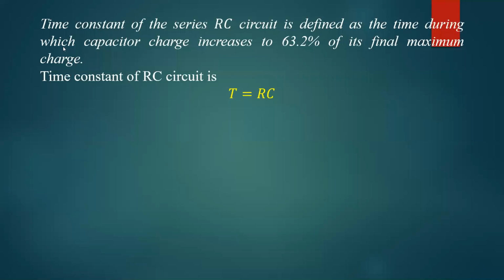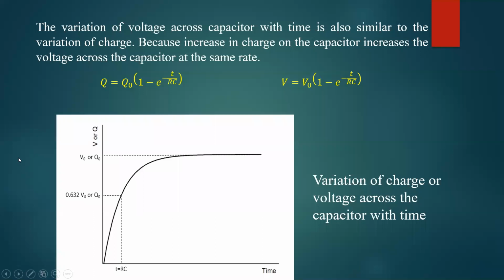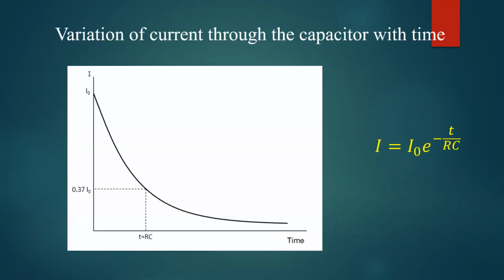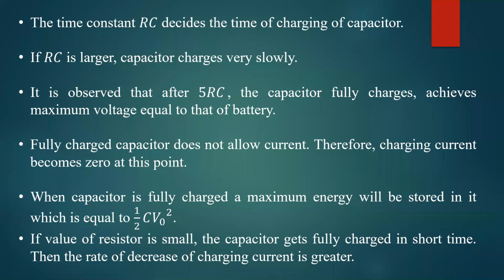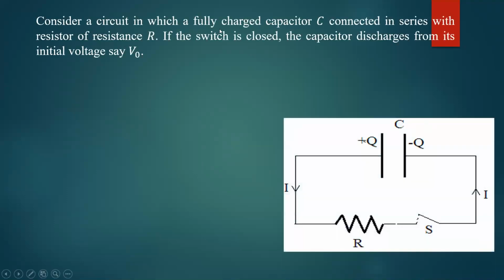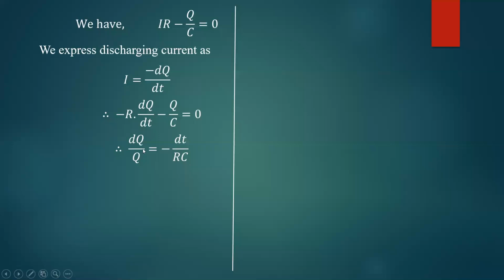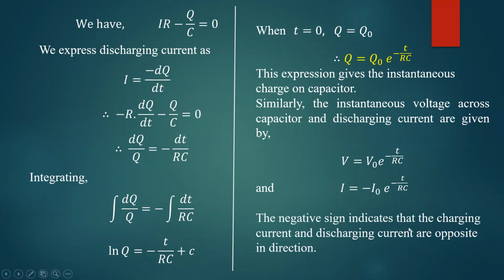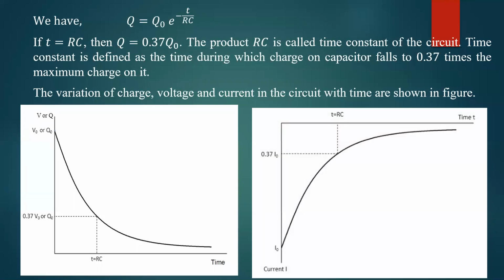Discharging of capacitor in series RC circuit |Transient Phenomena | I B.Sc. PCM3 Class III